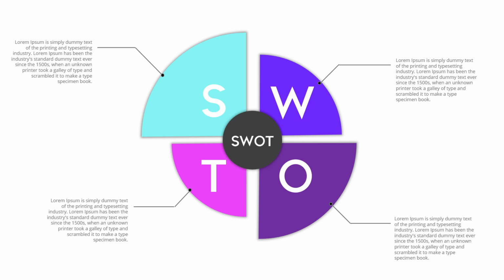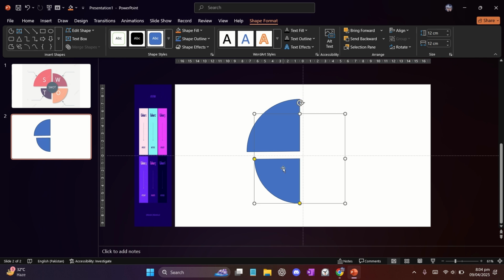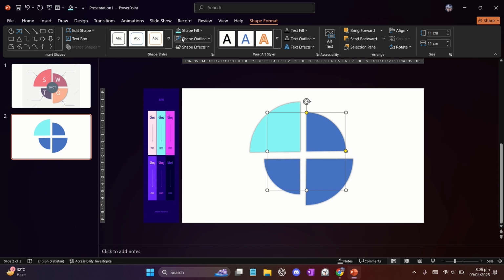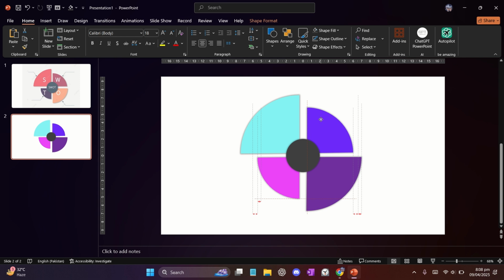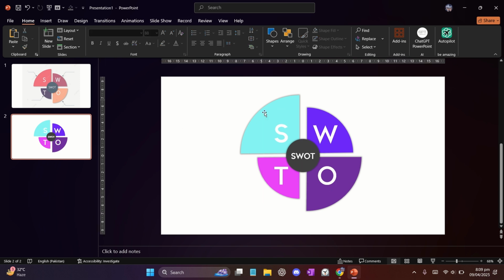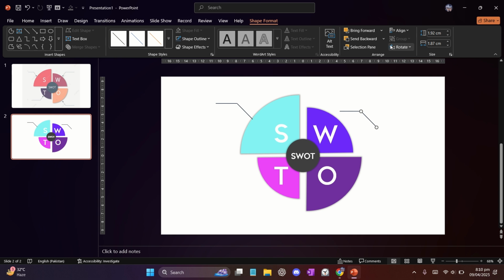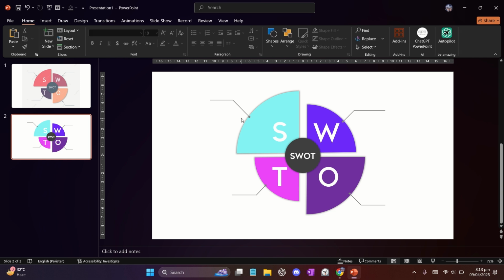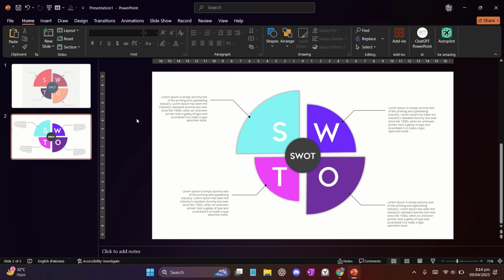How to make easy and simple SWOT Infographic presentations for beginners ppt slides